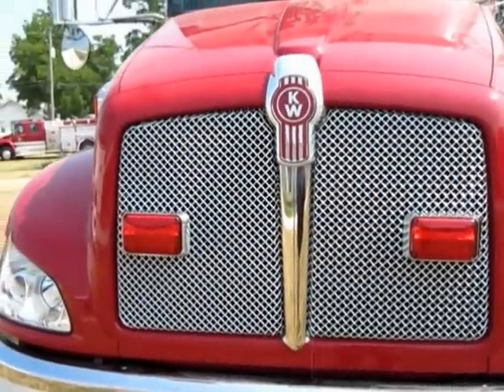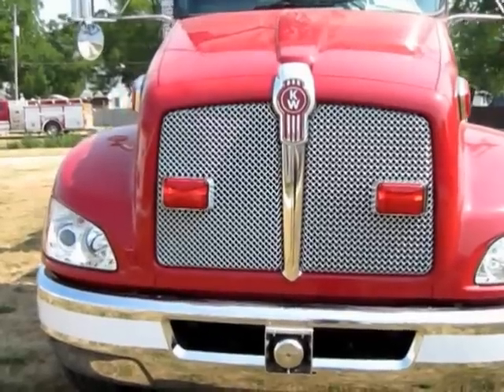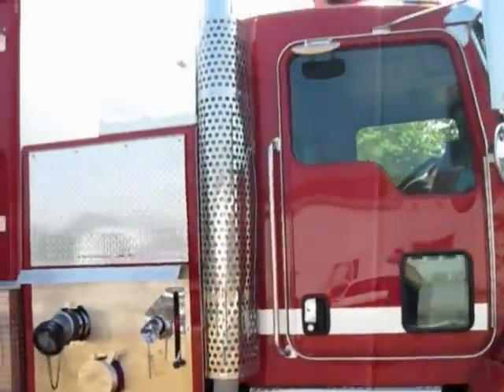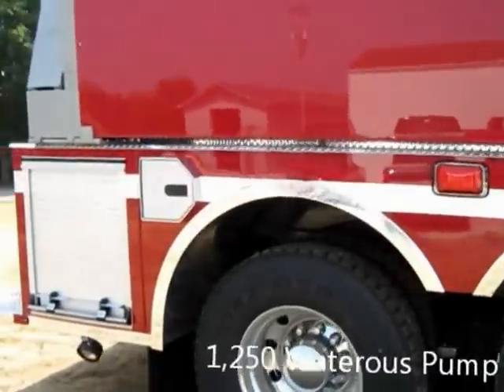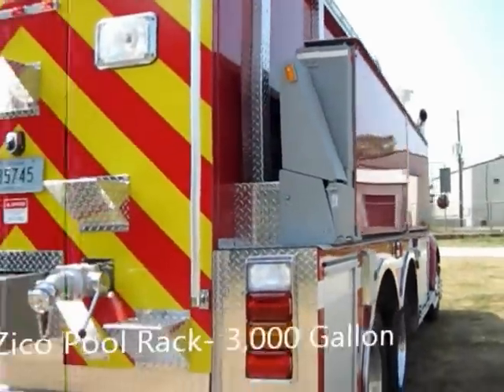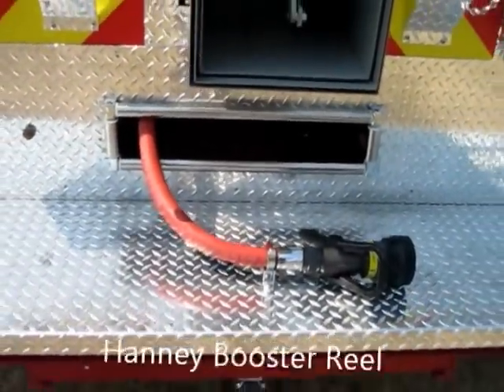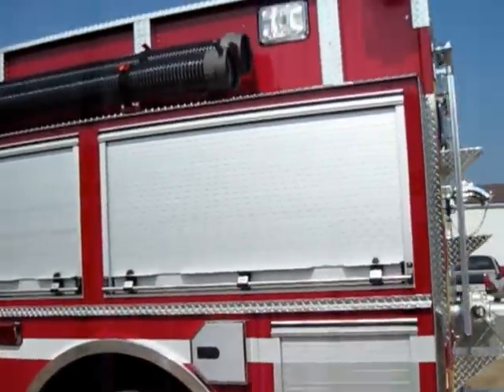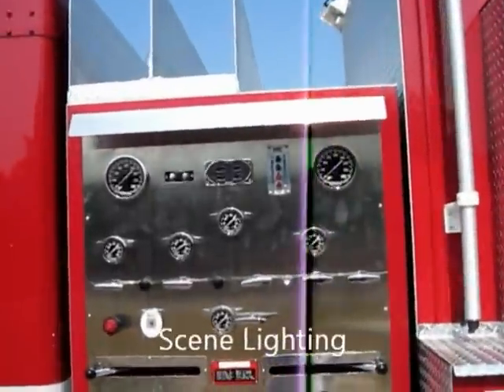New 3,000 Gallon Pumper Tanker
Here is our newest delivery to a customer in southern Indiana, a 3,000 gallon pumper tanker. On a 2012 Kenworth chassis with a Waterous 1,250 pump, this is a single knock down fire truck. See more of our new and used fire trucks @